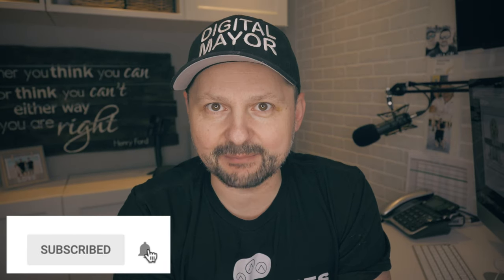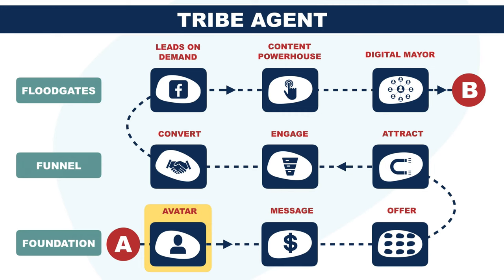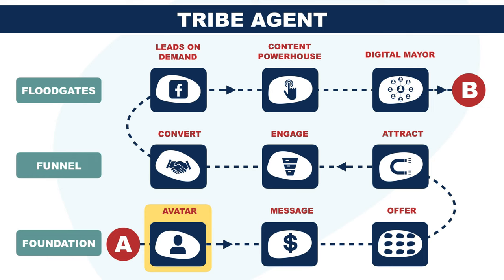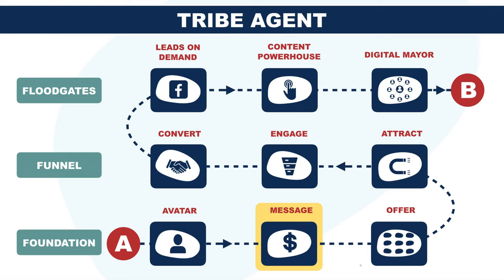Real Estate Leads & Facebook Ads for Realtors - [Step 2 of 3]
Real Estate Leads for today's real estate agent!

If you're not having any luck with facebook ads, it may not be facebook that is not working. It could be a "message" problem.

JUST IN - Latest news from Facebook - doing more tp protect against discrimination in housing - March 19, 2019

TRIBE Agent Roadmap (aka Digital Mayor Marketing for Real Estate Agents)

step 1 - Attract: coming soon
step 2 - Engage: coming soon
step 3 - Convert: coming soon

step 1 - Leads on demand: coming soon
step 2 - Content Powerhouse: coming soon
step 3 - Digital Mayor: coming soon